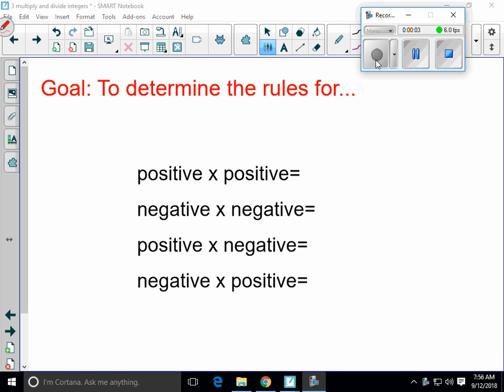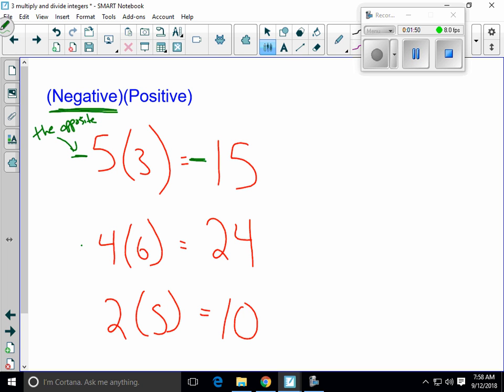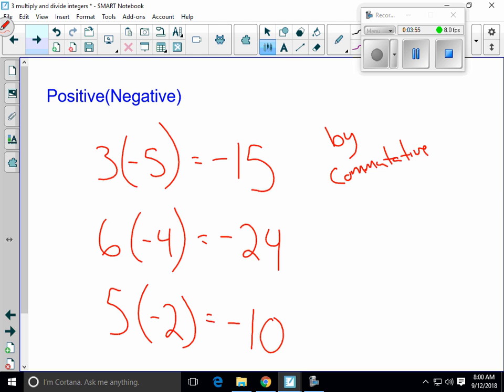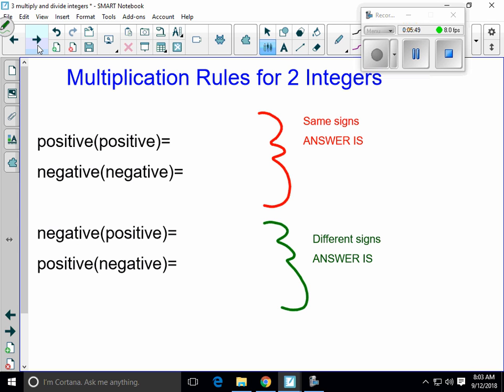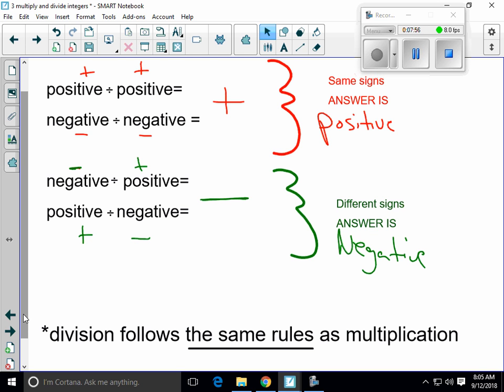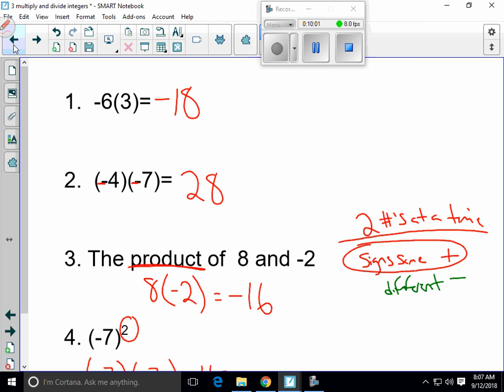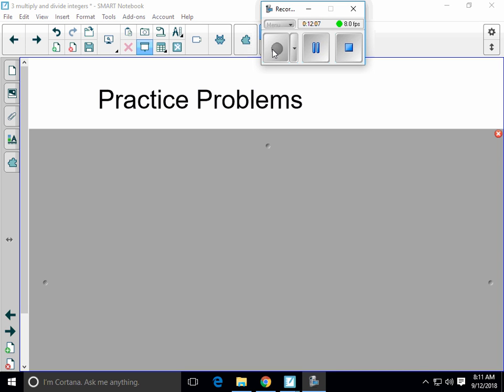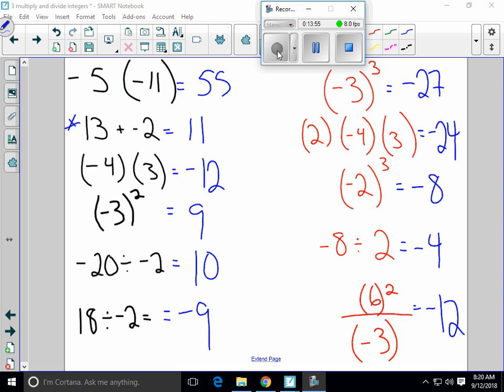3 multiply and divide video 8